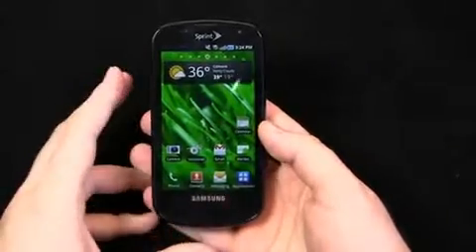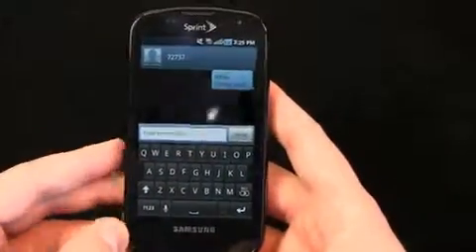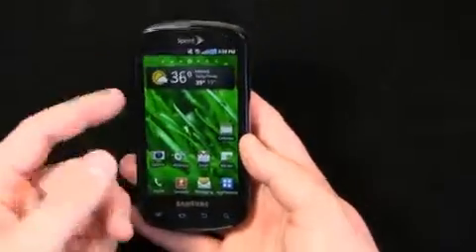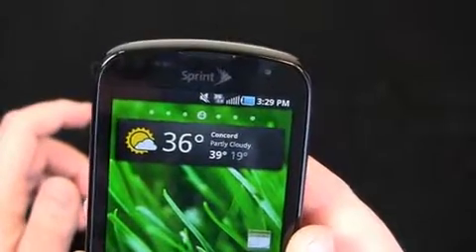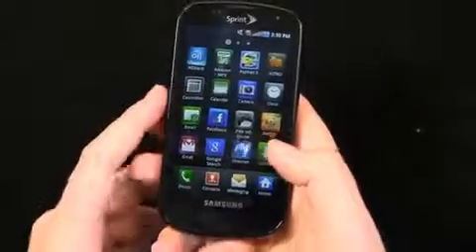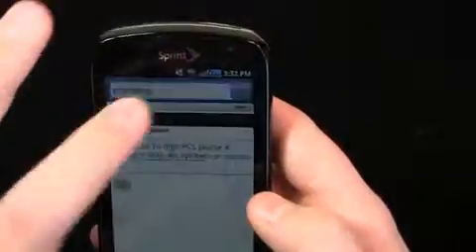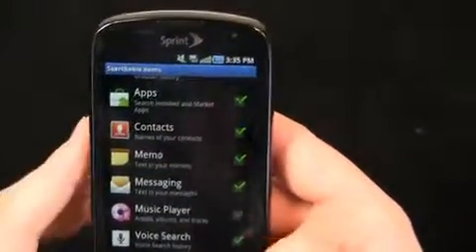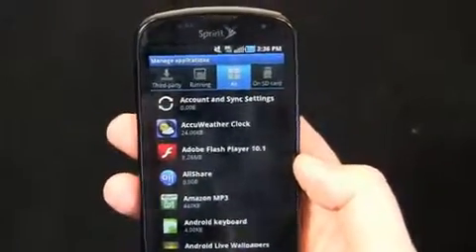Samsung Epic 4G Android 2 2 Update